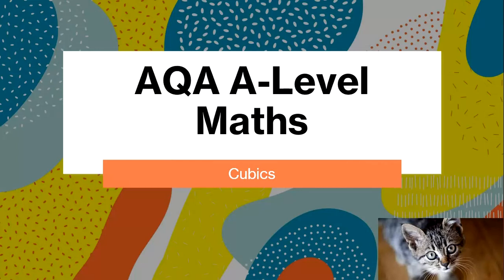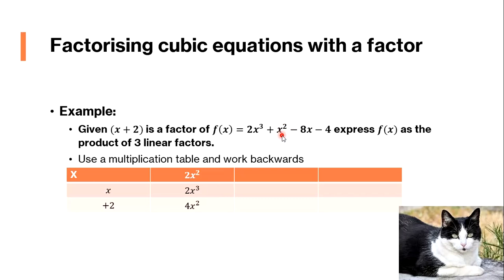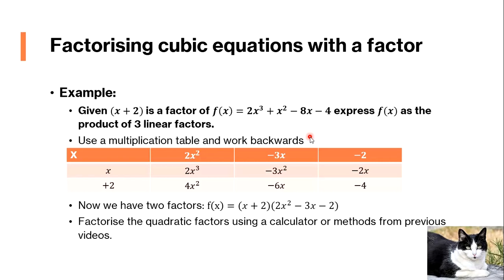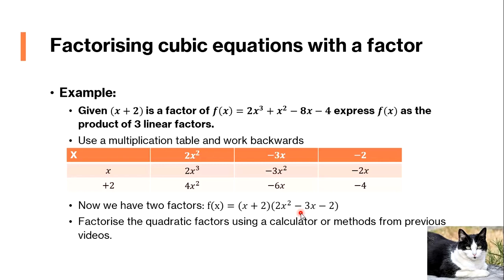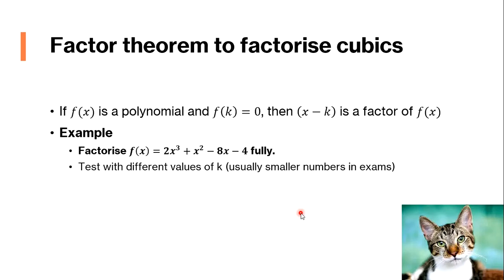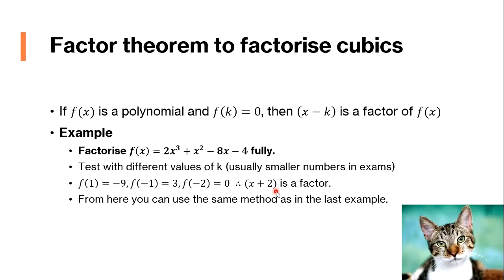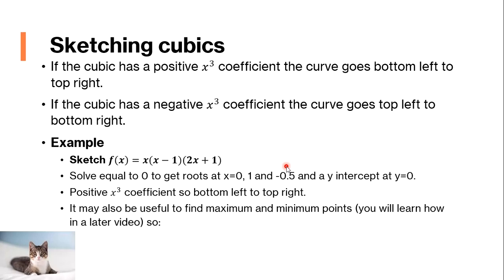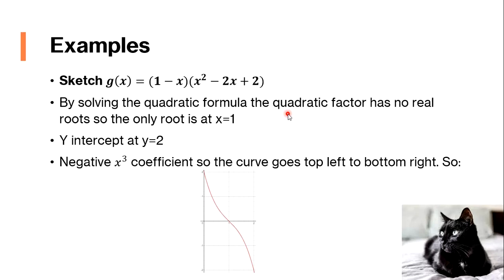AQA A-Level Maths- Cubics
A video explaining cubic functions/equations/graphs for AQA A-Level Maths.